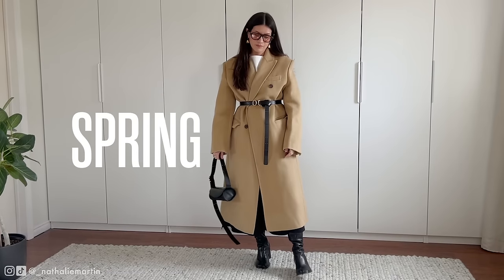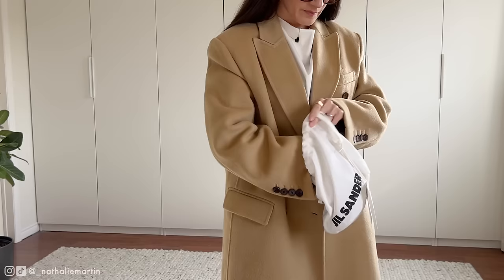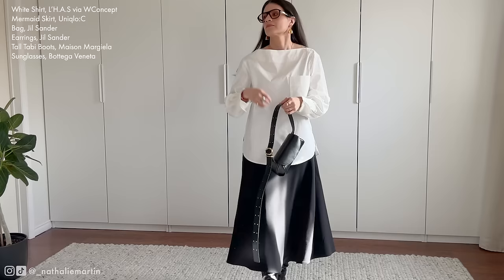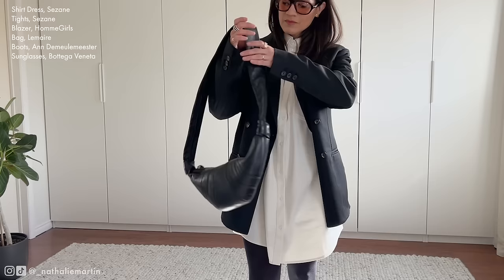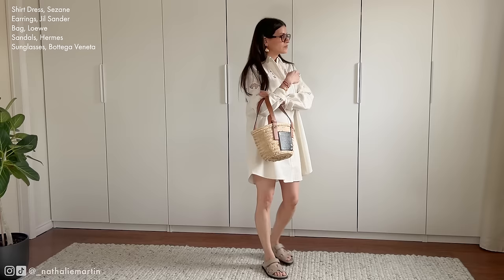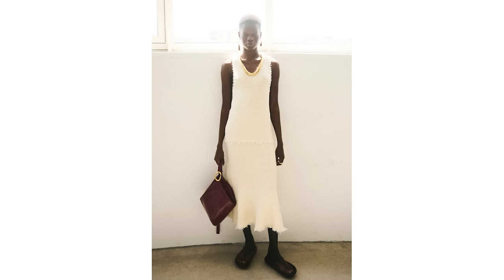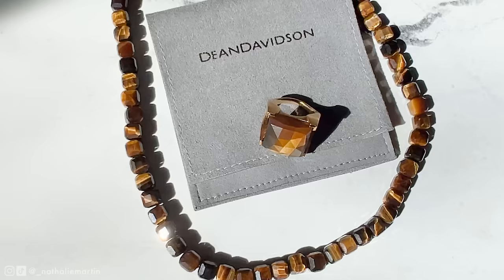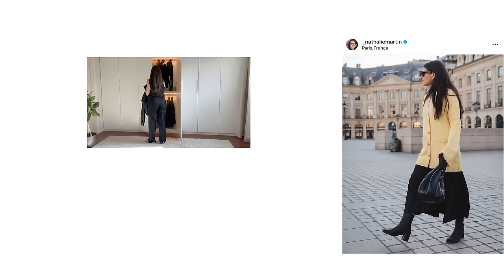ELEVATED SPRING OUTFITS | Chic Styles for Work, Date Night | Sezane, Acne Studios, Jil Sander, Loewe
OUTFITS
1

Earrings, Jil Sander. Sold out

Totoro Basket Bag, Loewe. Similar

Maxi Skirt, Acne Studios. Similar
Blazer, Rick Owens. Similar from COS

Chypre Sandals, Hermes. Affordable Dupe